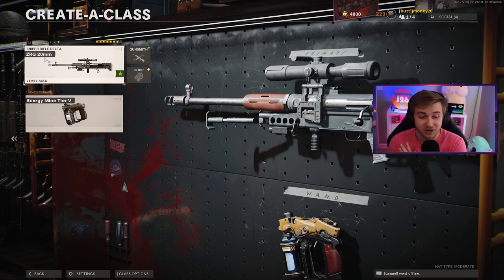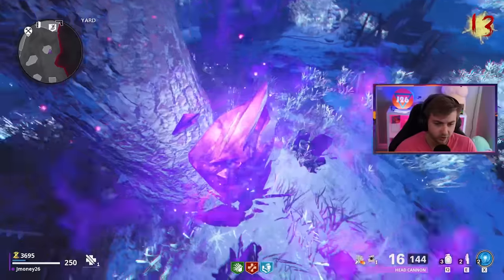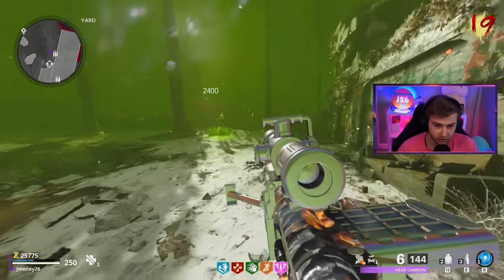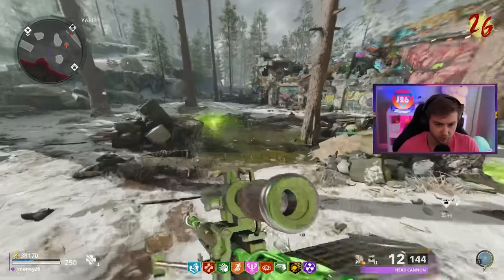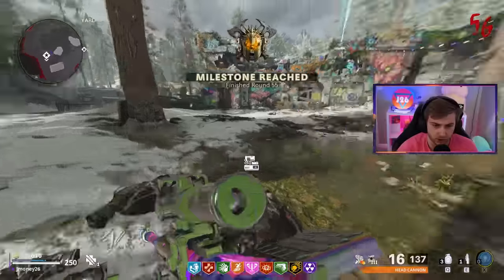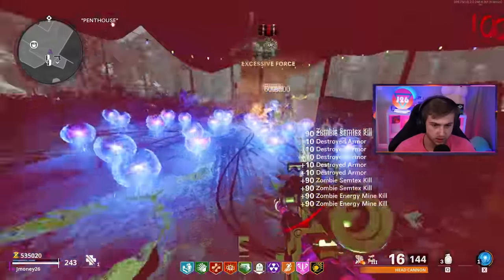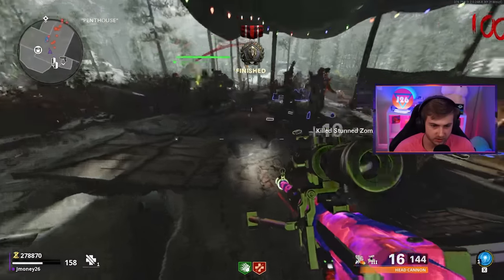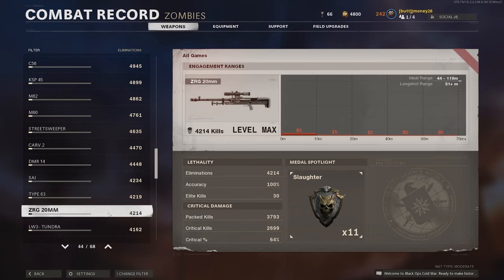Can We Get Round 100 with the WORST Loadout (Cold War Zombies)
We attempt to get round 100 with the ZRG as our Weapon and Energy Mine as our Field Upgrade.
✅LINKS✅
👕MERCH 👕

Main Monitor
2nd Monitor
Monitor Stand